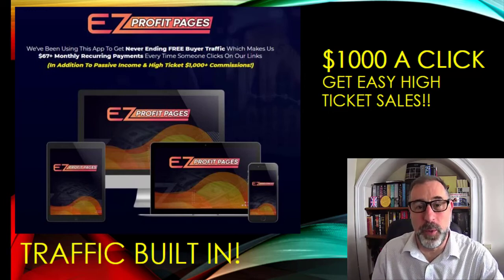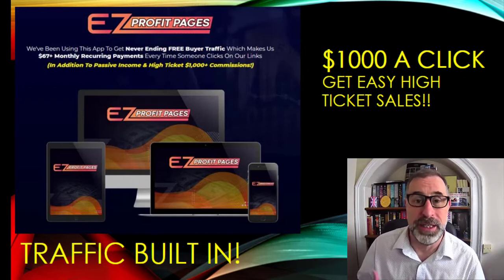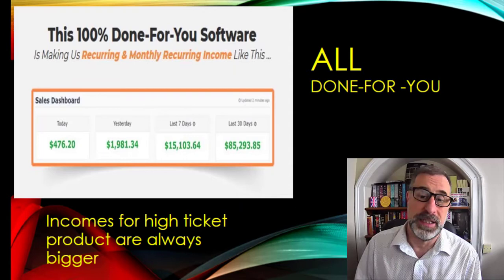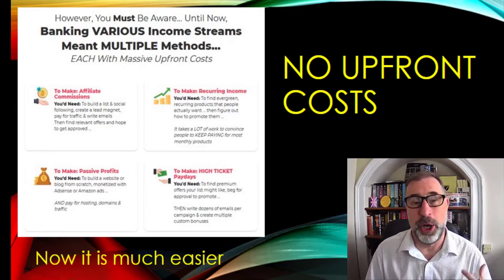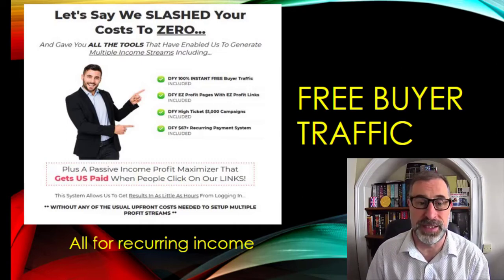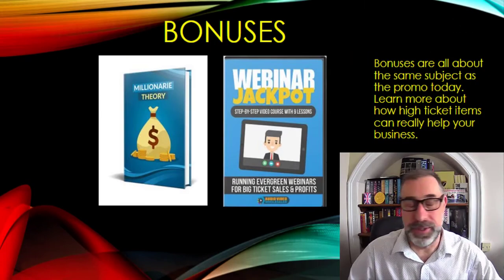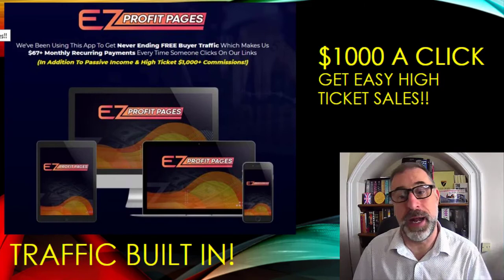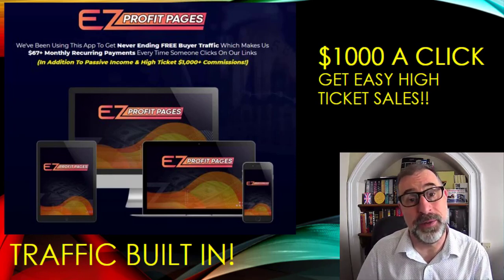[EZ ProfitPages] Want 1000 Dollars here’s Best HIGH TICKET Product+ MASSIVE FREE TRAFFIC Built in!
New Software gives you High Ticket Integrated Sales Pages with Products ready to go! Every click on high ticket item can make you ONE THOUSAND Dollars a sale.

This is how many Top Marketers make as much as they do. Every Sale gives them a high profit margin. All because the products have a HIGH-TICKET PRICE!

But YOU NEED PRODUCTS THAT SELL and Full Traffic System Built in! Here it is. EZ Profit Pages

This is a very easy way to increase your commissions. Everything you need is built into the product. This is not hard to do and requires no real work to get underway. Anyone can do this. If you want to know how to make serious income this is the product for you.

It is full of tutorials that are easy to follow and show you step by step how to do it.

Its high ticket items and big profits made easy. This is the secret sauce no-one told you about.

Products that are already selling and have made someone $10,000,000 in sales...

Imagine selling just “ONE” and getting 1000 Dollars

Imagine selling “ONE” a week.

Imagine not buying it and missing out...

Imagine selling more then one high ticket item, all quick and easy to do